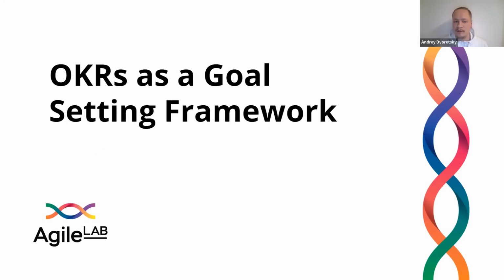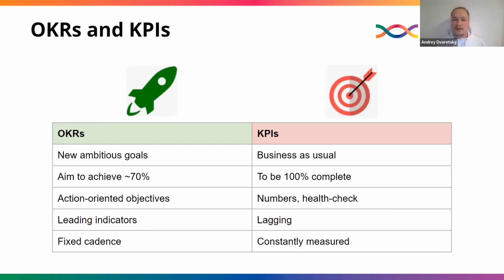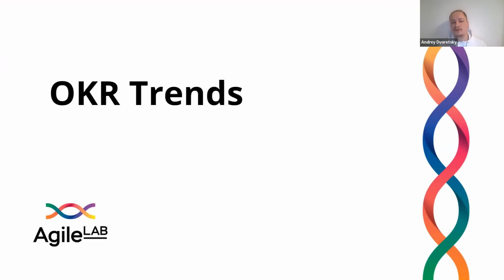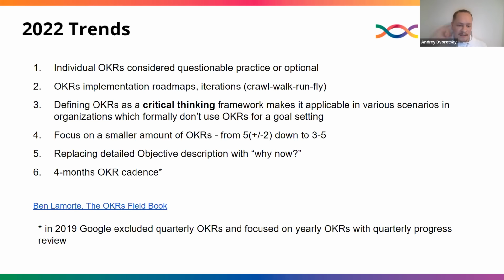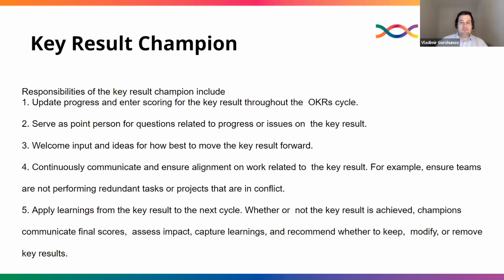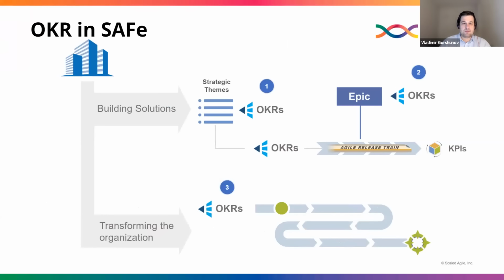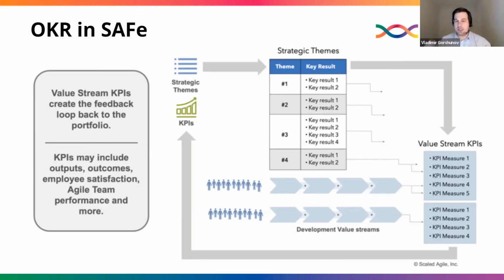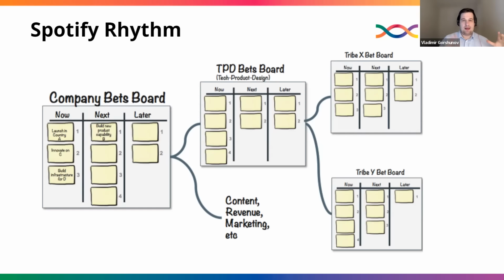OKRs and Agile as a New Way of Working | AgileLAB GmbH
The AgileLAB team invites you to a free webinar in which we discuss OKR and Agile as a New Way of working.